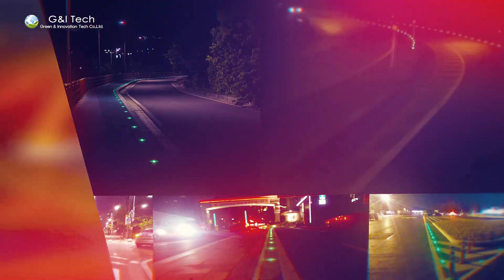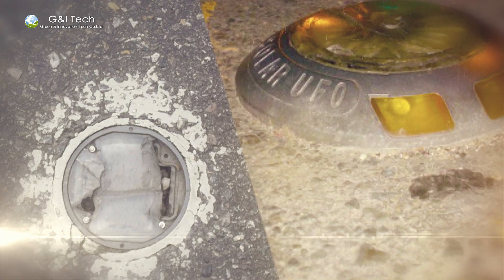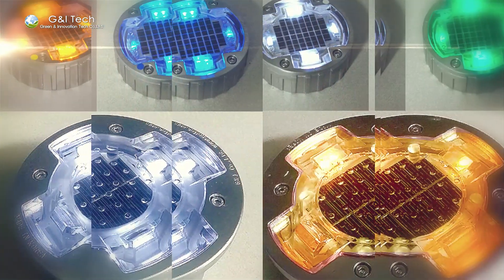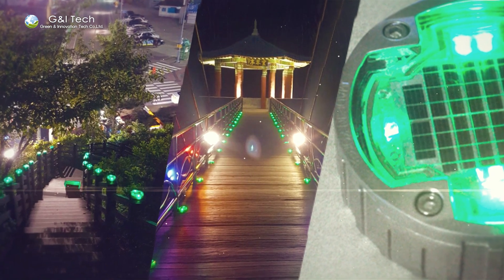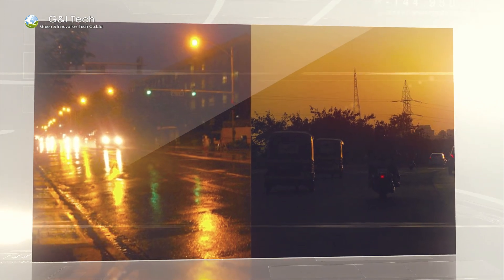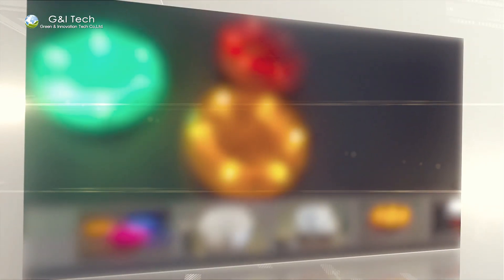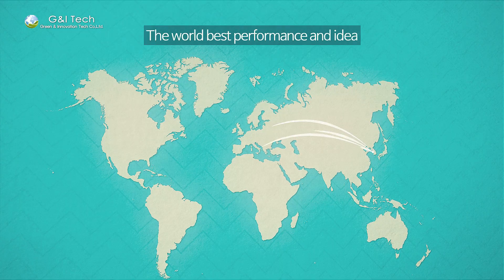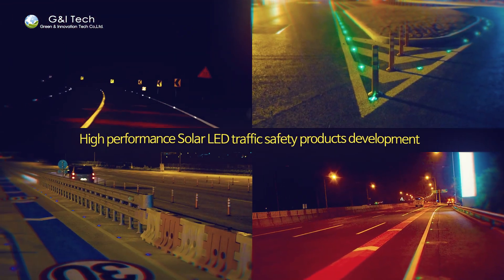GNITECH Contents Portfolio (EN)